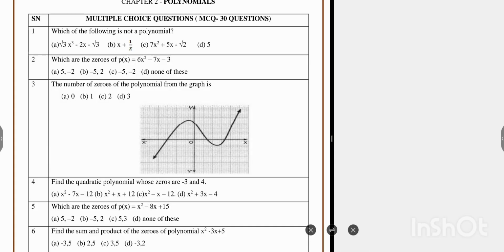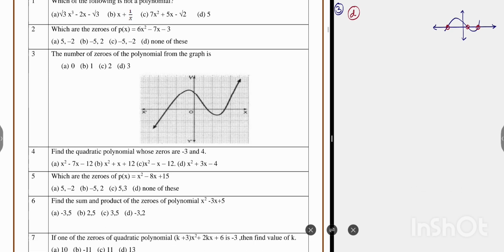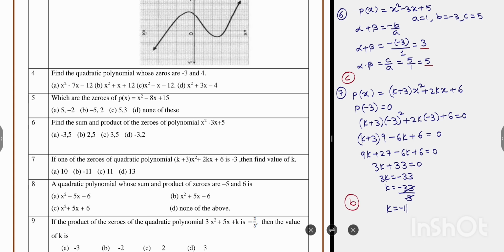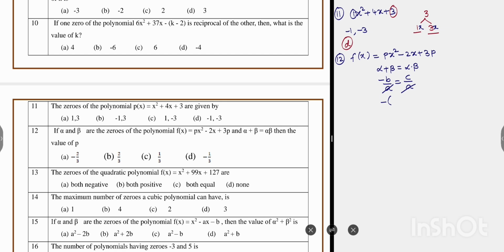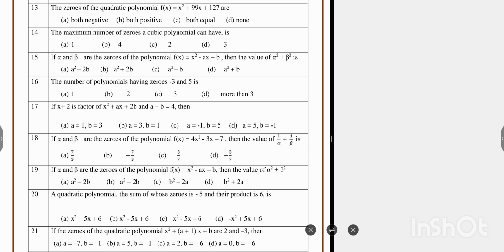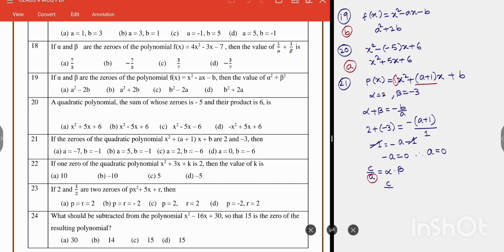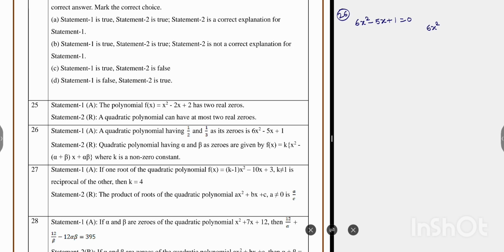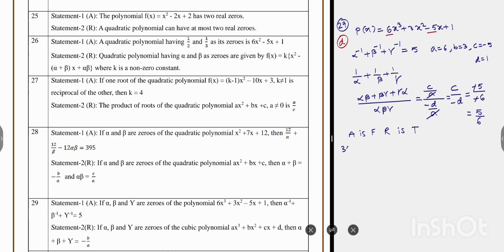POLYNOMIALS IMP MCQS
CLASS X POLYNOMIALS IMP MCQS